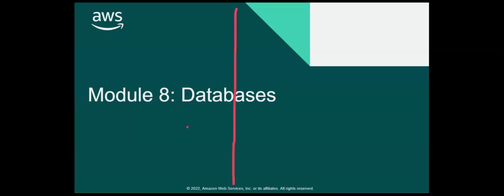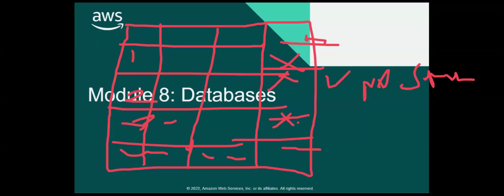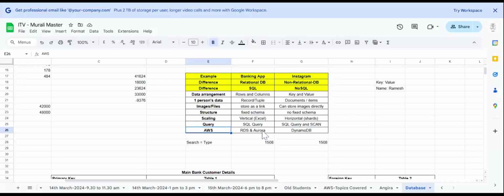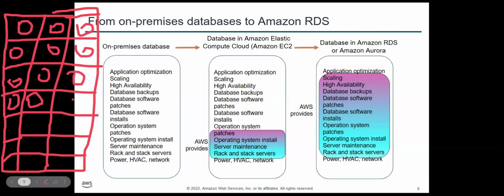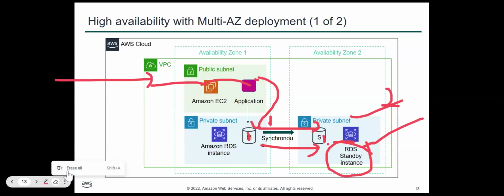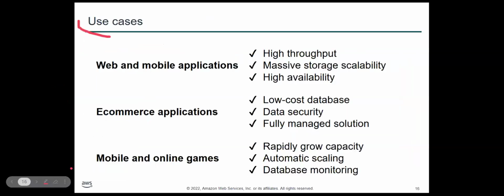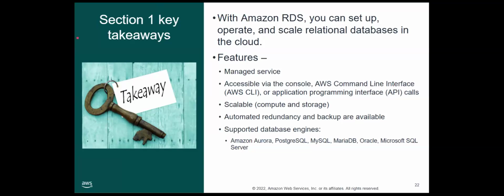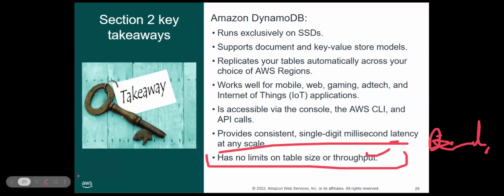Day 16 - RDS - DynamoDB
AWS RDS, Read Replica, DynamoDB, Difference between Relational Database and Non-Relational Database